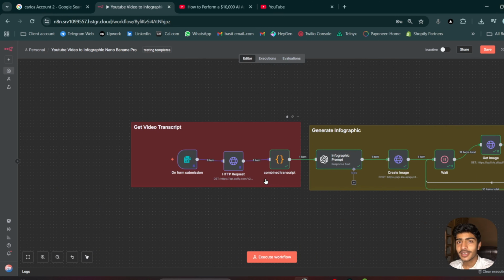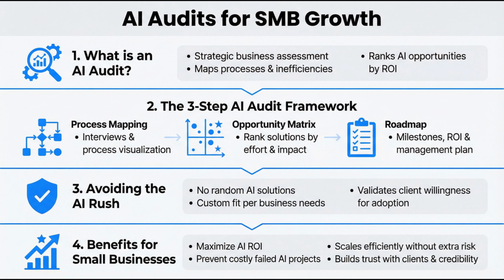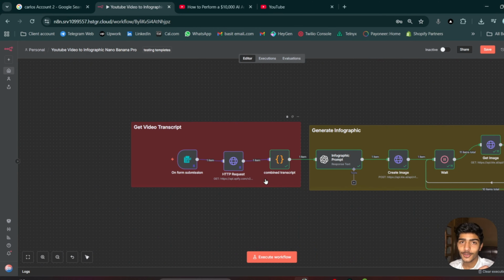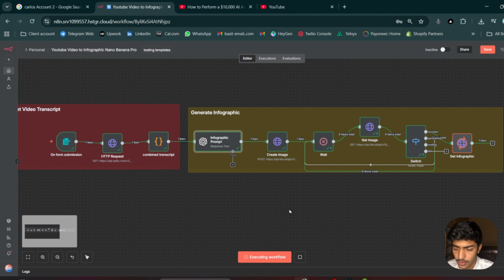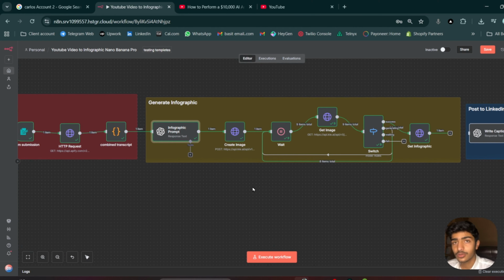How to Use N8N to Create Viral Informatics for Social media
Learn how to automatically turn any YouTube video into 4 professional infographics using n8n automation, OpenAI, and Google Imagen. This tutorial shows you how to repurpose long-form content into engaging visuals for LinkedIn and social media—no design skills needed.
In this tutorial, I'll walk you through building an automation that transcribes YouTube videos, extracts key insights with AI, and generates stunning infographics ready to post.
🎯 What You'll Learn:
✅ How to transcribe YouTube videos automatically
✅ Using OpenAI to extract key insights and data
✅ Generating professional infographics with Google Imagen
✅ Setting up the complete n8n workflow
✅ Repurposing one video into multiple social media posts
🔧 Tools Used:

OpenAI (content analysis)
Google Imagen (infographic generation)
Airtable (optional for content management)

🎁 Get the FREE Automation Blueprint:
Want to set this up yourself?
 comment "INFOGRAPHIC" below and I'll send it directly to you!

💼 Need This Built for Your Business?
If you want me to create a custom infographic automation system for your content and brand, let's talk!